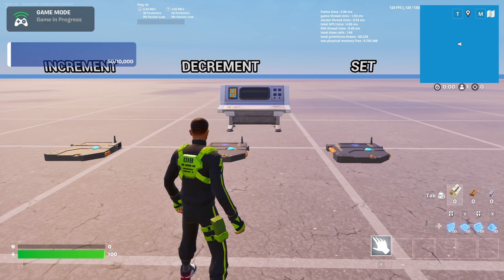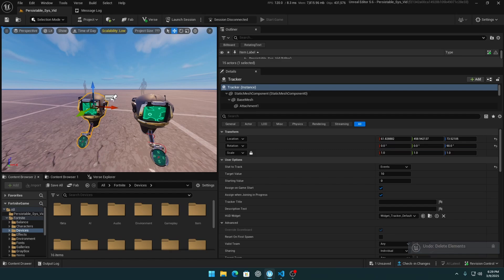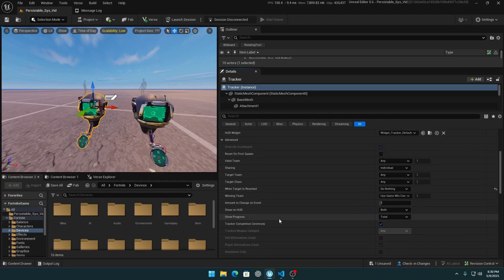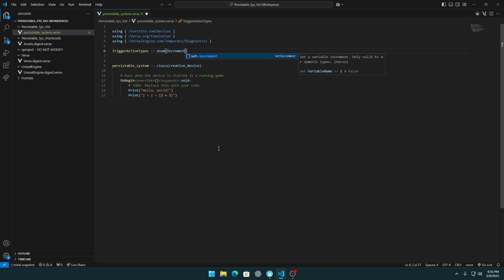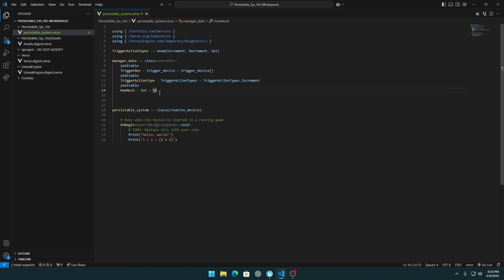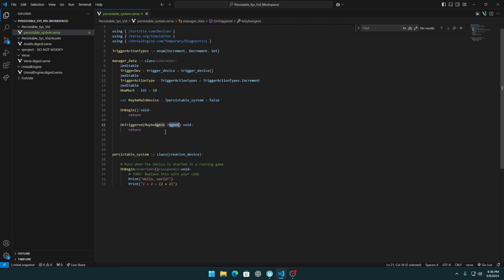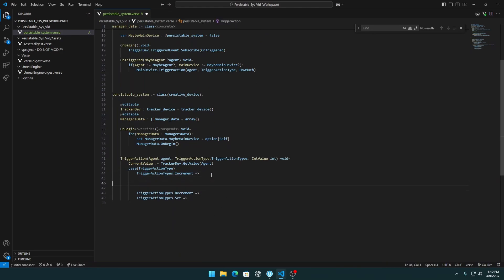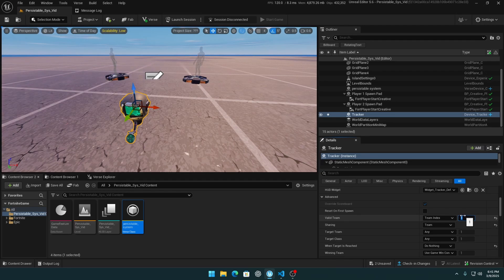How To Save Data With Tracker Device in UEFN & Verse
In this video you'll learn how to save any data with Tracker Device in UEFN & Verse. Explore new possibilities in Fortnite with UEFN!

📚  Everything you need to learn about UEFN &  Verse, from lessons to support all in one spot:

🔗 Want access to the code from this video (and all my other tutorials)?

💡 Check out the Tutorials channel to grab the code and other exclusive resources!

💬 Drop your ideas for future tutorials in the comments below!